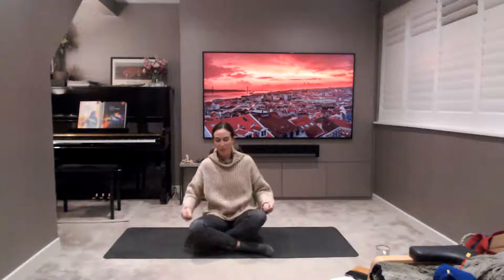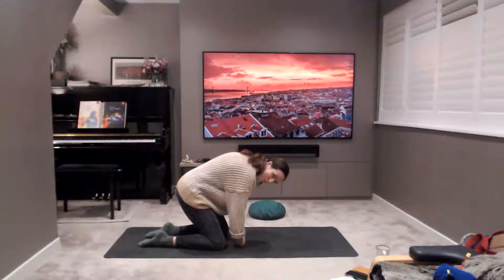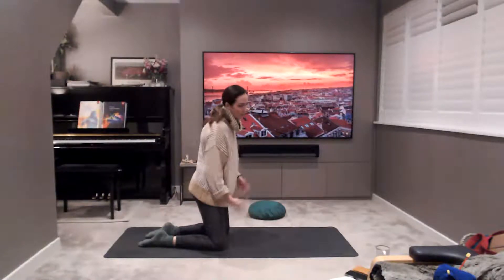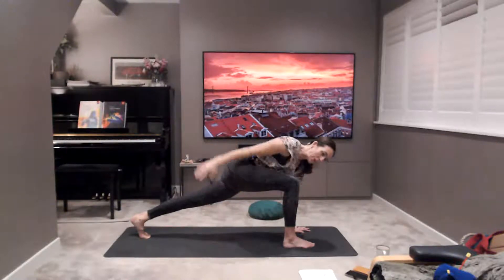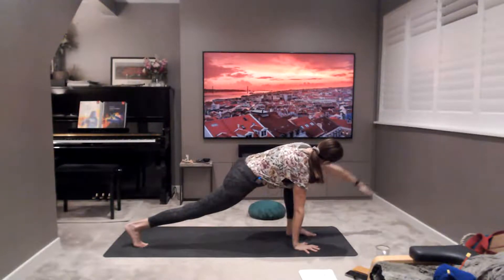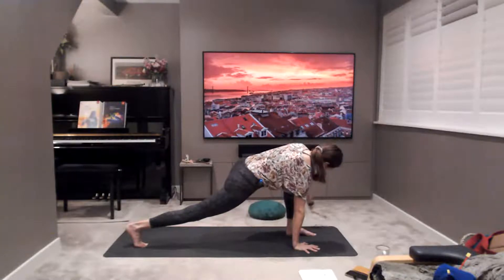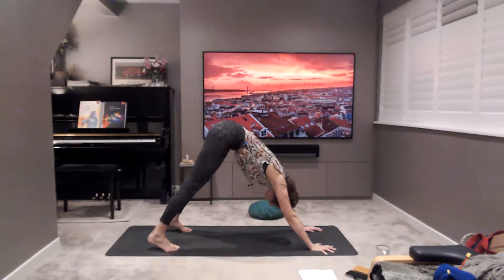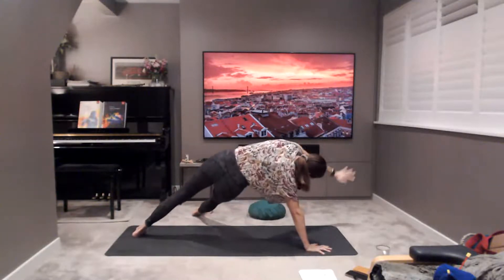Sunrise yoga practice 30 minutes